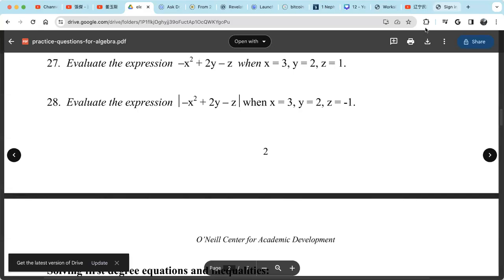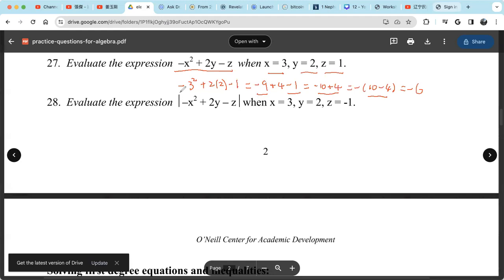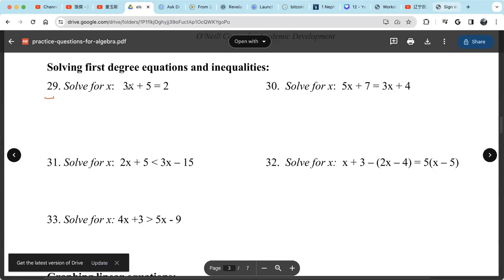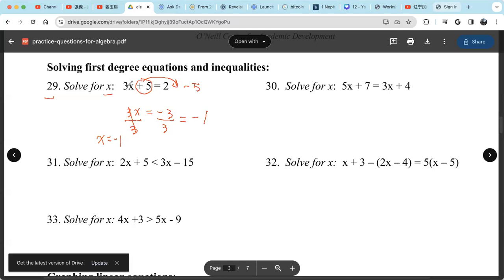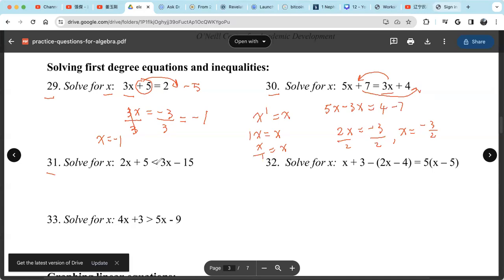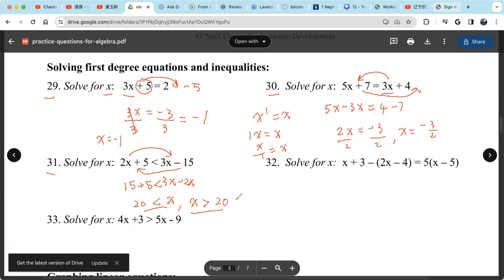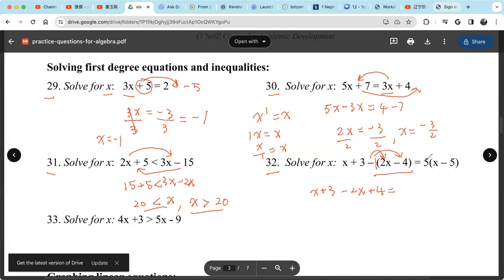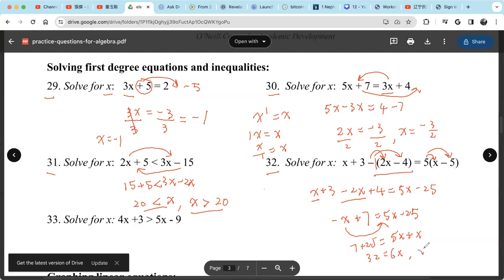Algebra 6 - Solve linear equation/inequality#maths